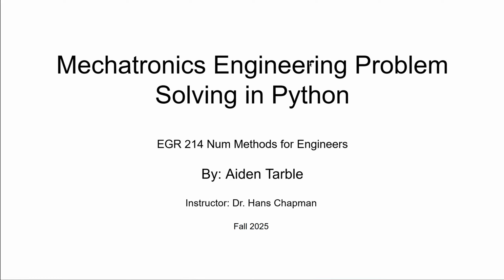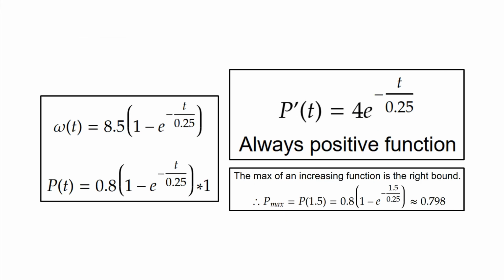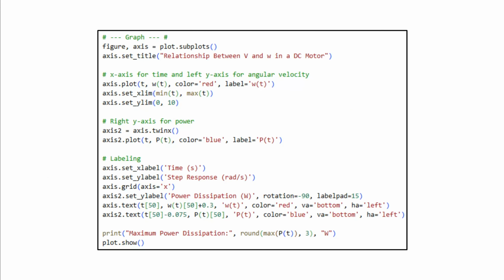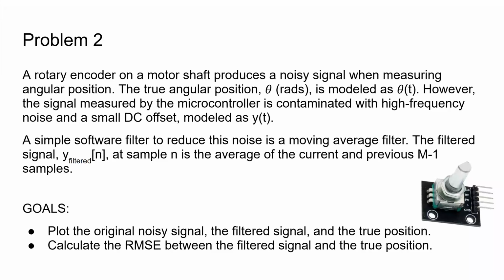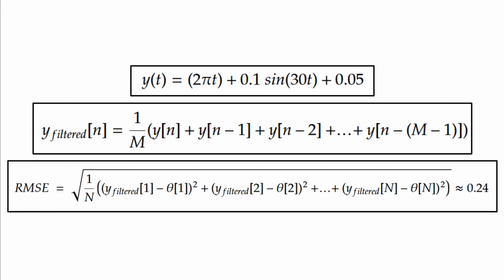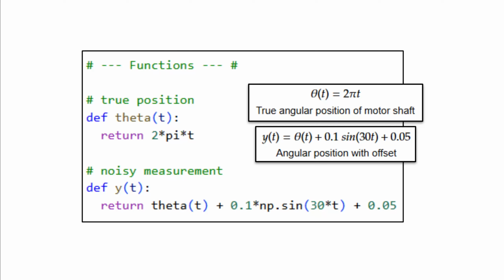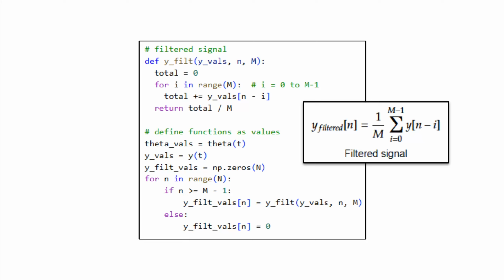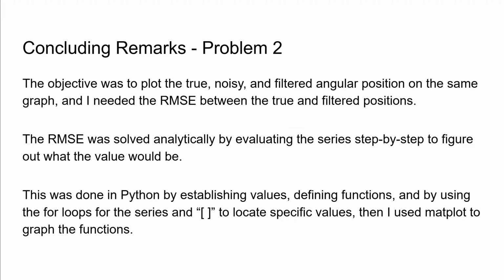Python Project Mechatronics Engineering Problem Solving EGR214 Numerical Methods Fall 2025